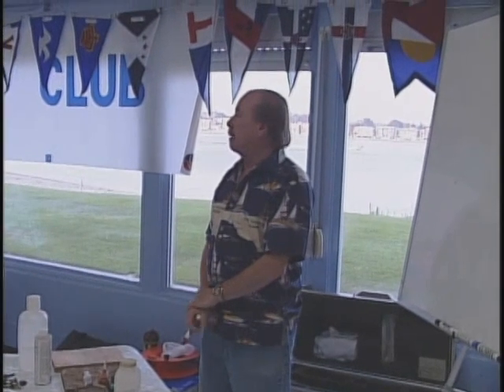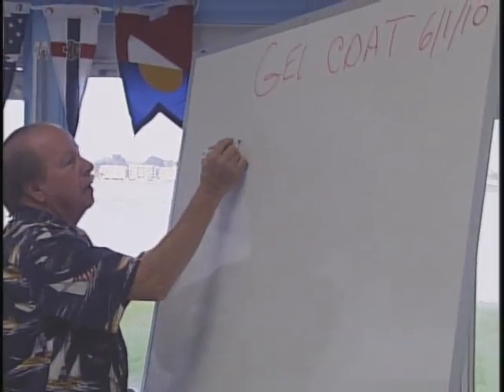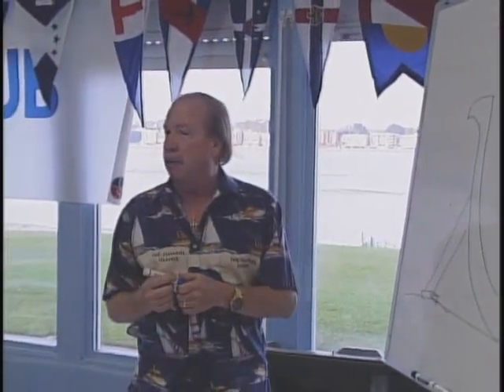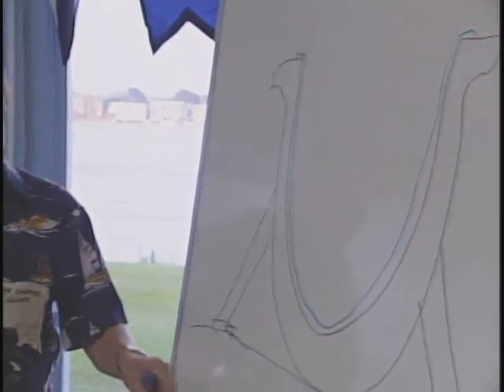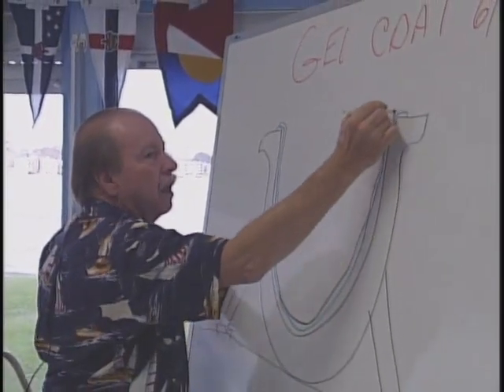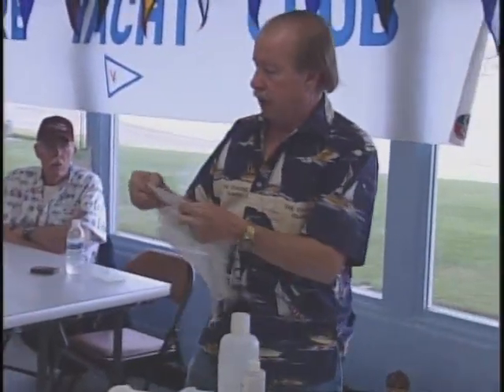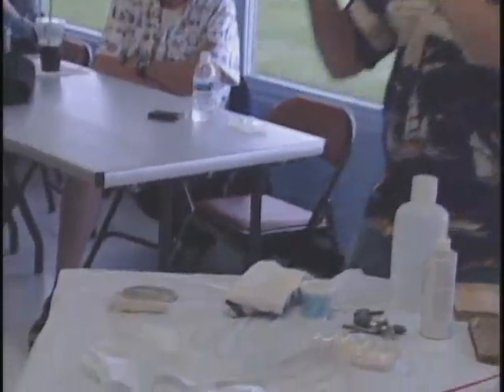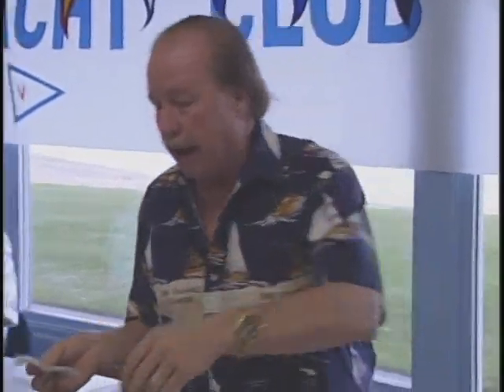Fiberglass Repair Part 1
Repair of fiberglass dings, scratches, chips and gouges